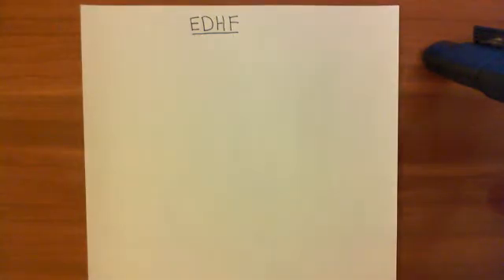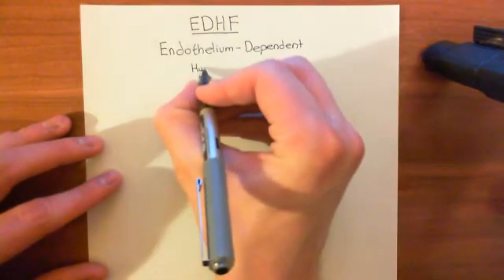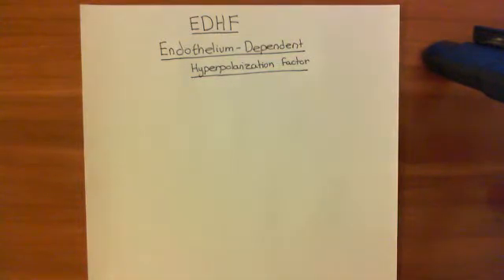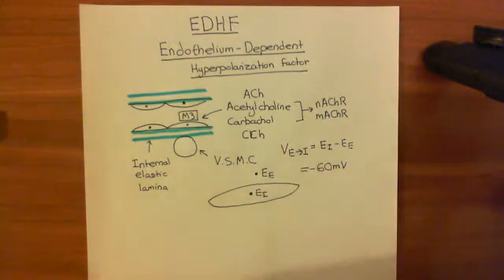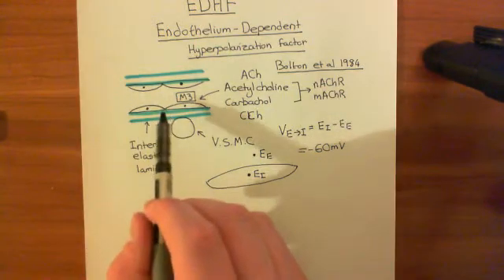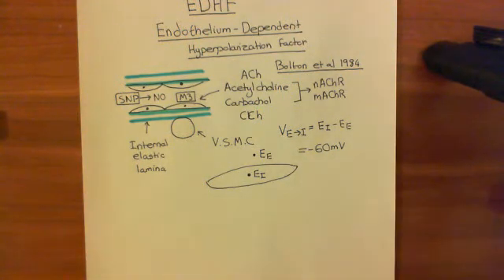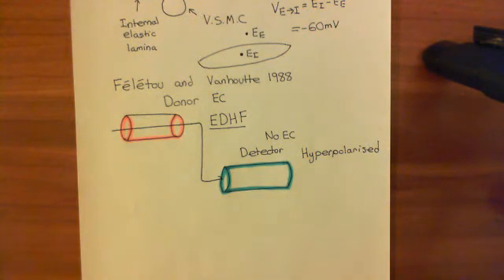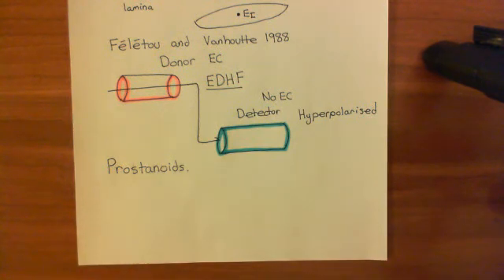Endothelium Dependent Hyperpolarization Factor Part 1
In this video we discuss an experiment conducted by Feletou and Vanhoutte in 1988 which showed that EDH was the result of a factor.